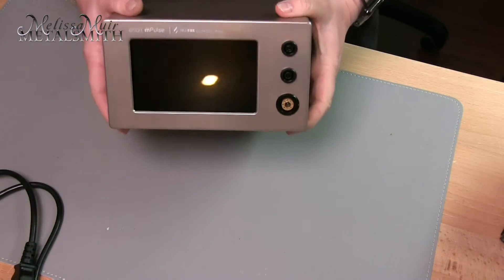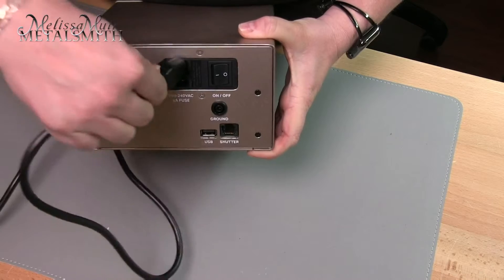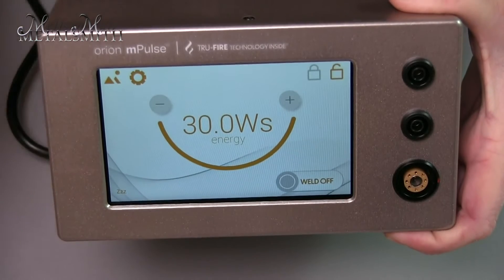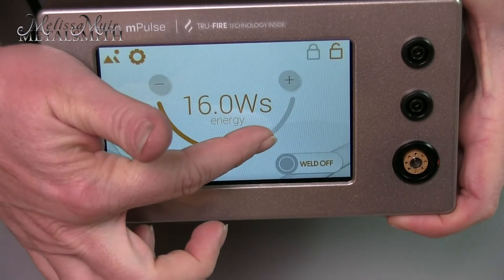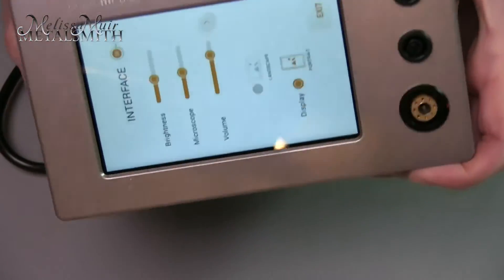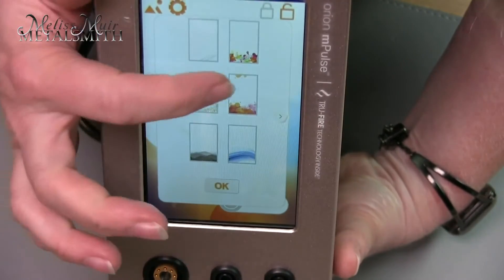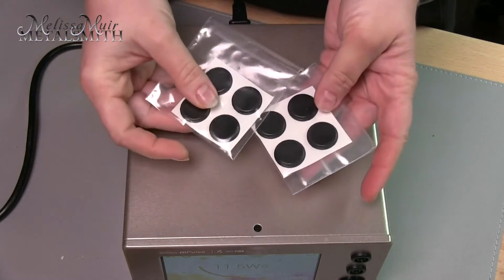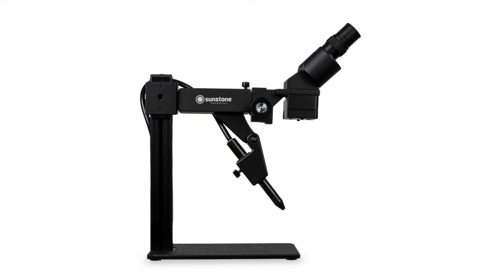What is so great about the new mPulse micro TIG welder?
The all-new Orion mPulse 2, the pinnacle of permanent jewelry welders. No joke.

Why you’ll love the new Orion mPulse™:
Front-facing Stylus and Ground Ports
3 Ground Ports—Two in the front, one in the back
Adaptive Footprint—Place horizontally or vertically
Longest Stylus Cord—72.75" tip to tip!
Redesigned Stylus for unmatched durability
Tru-Fire Technology™ Inside
1-30 Joule Dual Zone Power Range
Built-in Power Supply
Advanced Digital Touchscreen Display
14 Software Backgrounds
Updateable Software
Vinyl Skins for a Unique Look
New! Choose a Stylus Color
3-Year Warranty
Front-Facing Ports
Exactly what you wanted: Front-facing ports for the stylus and ground! Quick connections and easy cable management.

The Longest Stylus Cord Length
From tip to tip, you get 72.75" of stylus cord. Conquer any anklet, necklace, or body chain!

Adaptable Footprint
Place the Orion mPulse horizontally or vertically to fit any workspace.

Tru-Fire Technology™ Inside
More consistent welding with fewer misfires, making welding easier than ever.

Advanced Digital Touchscreen
Smooth, ultra-sensitive, bright, and crisp. Wait until you swipe your finger on it.

Dual Zone Power Range
Quickly find your desired power setting. Lower power settings (1-15) adjust by half a Joule, while higher settings (above 15) adjust by a full Joule.

Keep Software Up to Date
Use the USB port on the back to update the software when new versions are available.

Optics: You Have Many Options
Choose the best optics for you:

5x Arm Microscope
5x PJ Scope
Upgraded ADL with Clear Screen
Basic ADL
Certified Safe
Orion® permanent jewelry welders are ETL and CE certified or in the process of certification. Uncertified welders are not cool.

Add Color to Your Stylus

Choose from five different stylus colors: Electric Blue, PJ Pink, Very Violet, Antique Bronze, and Classic Black. Only Sunstone could make something so cool. Pick your favorite color when you get the Orion mPulse or buy a colored stylus for your current welder!

Skin Your mPulse!
Choose a vinyl skin for your Orion mPulse that fits your vibe. We send you the skin, and you put it on. Lots of skins to choose from. Watch your competition turn green with envy!

3-Year Warranty and Yankee Doodle Dandy!
With the Sunstone name, you can expect dependability, way beyond a million welds. Enjoy a three-year warranty, or add the Sunstone Circle protection plan for a "forever" warranty and other VIP perks. Proudly manufactured by American workers, your welder is skillfully assembled and carefully tested before reaching your home.